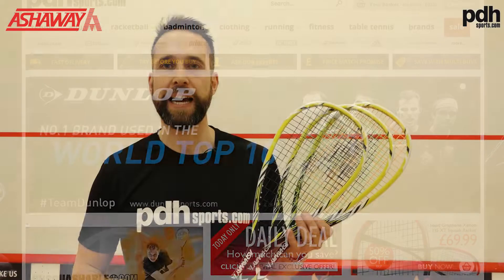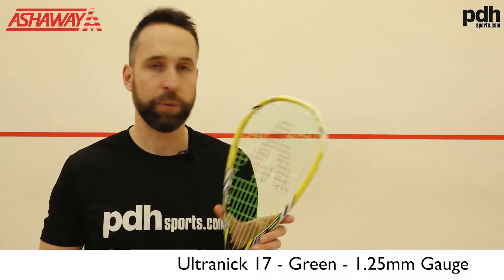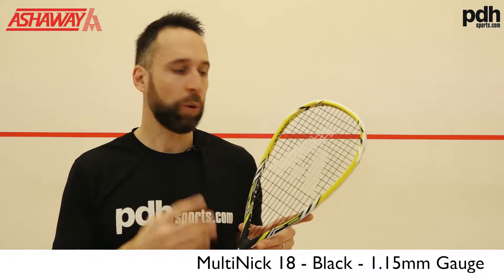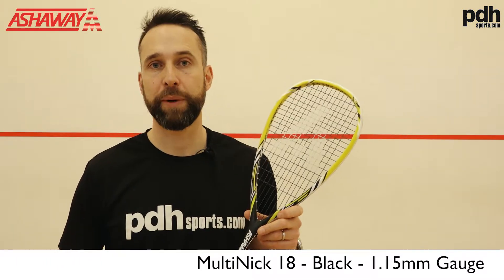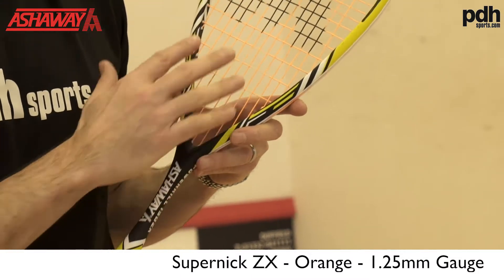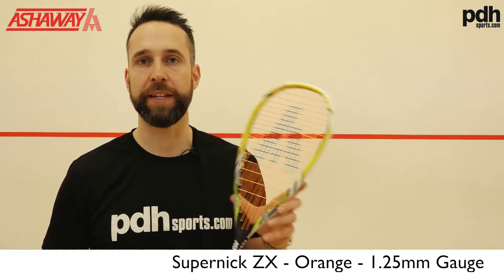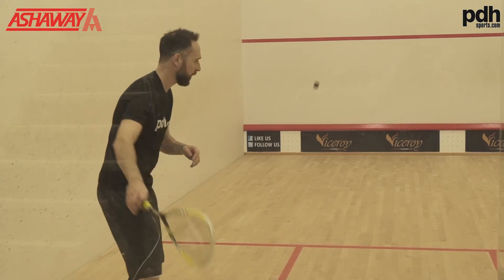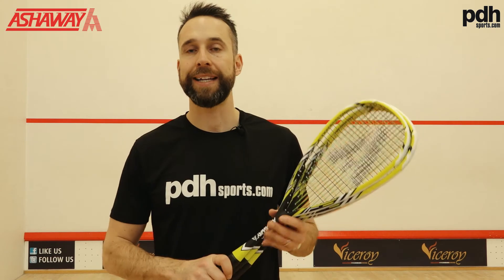ASHAWAY STRING REVIEW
Paul tests out the best selling Ashaway Ultranick 17 and Supernick ZX along with the hotly anticipated Multinick in the 18 gauge.